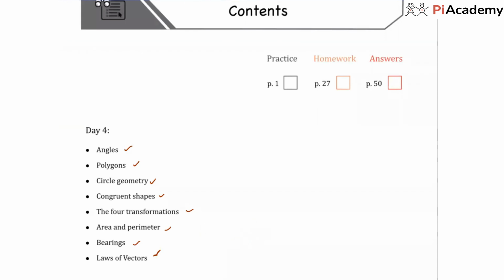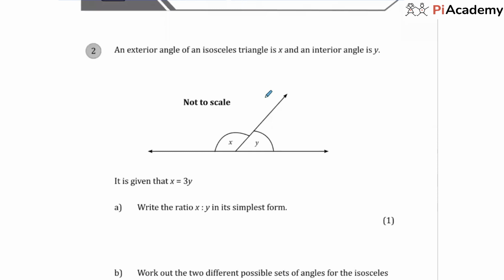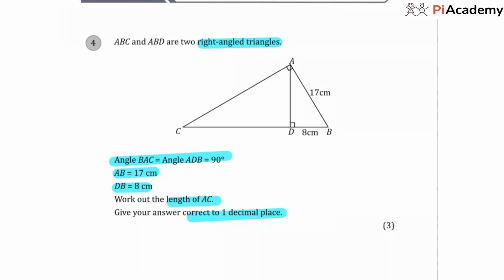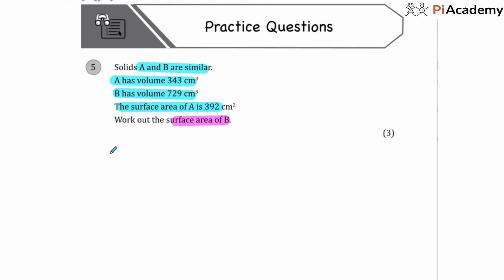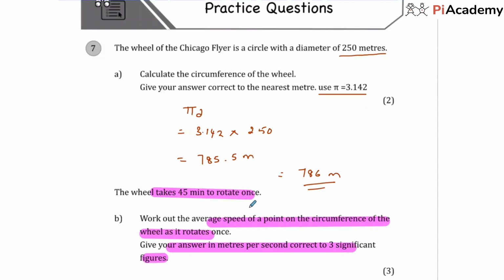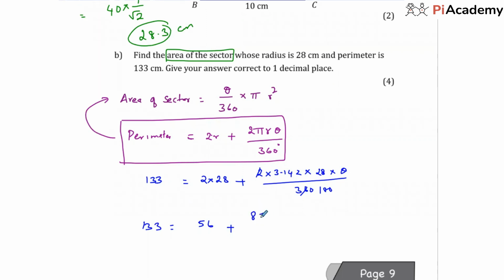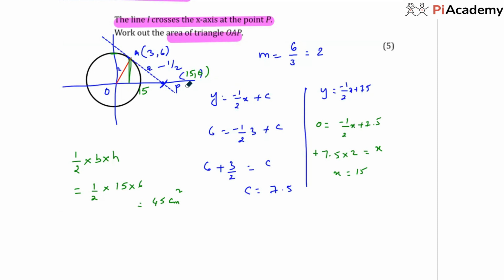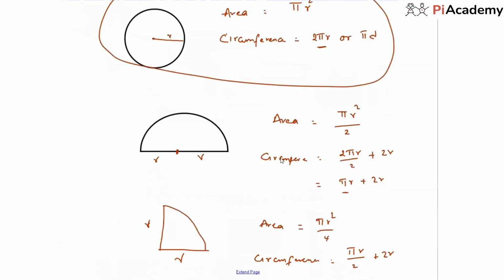GCSE Maths Revision Course - Part 4 | Practice Past Paper Questions | Edexcel, AQA & OCR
Following topics have been covered in this video:
Function notations
Inverse functions
Composite functions
Pythagoras' Theorem
Trigonometry

In GCSE Mathematics, a function is a rule that assigns a unique output value to each input value. The input values are often represented by the variable x, and the output values are represented by the variable y.

Function notation is a way to represent a function in mathematics, using symbols that convey important information about the function. The notation typically consists of the function name, followed by the input variable in parentheses.

The function is typically written as:
y = f(x), where f is the function and x is the input variable.

Functions can be represented in various ways, such as through a table of values, a graph, or an equation. In each case, the function describes a relationship between the input and output values.

Inverse functions are a type of function that "undo" each other. In other words, if you apply one function to a value and then apply the inverse function to the result, you get back the original value.

Composite functions are functions that result from the combination of two or more functions, where the output of one function becomes the input of another function.

The Pythagorean Theorem is a fundamental concept in geometry that relates to the sides of a right triangle. It states that in a right triangle, the square of the length of the hypotenuse (the side opposite the right angle) is equal to the sum of the squares of the lengths of the other two sides.

Trigonometry is a branch of mathematics that deals with the study of relationships between the sides and angles of triangles. It involves six basic trigonometric functions: sine, cosine, tangent, cosecant, secant, and cotangent. These functions are defined in terms of the ratios of the sides of a right triangle.

The sine rule and cosine rule are two important formulas in trigonometry used to find the unknown sides or angles of a triangle.

Sine Rule:
The sine rule states that in any triangle, the ratio of the length of a side to the sine of the angle opposite that side is the same for all sides of the triangle. This can be expressed as:
Where a, b, and c are the lengths of the sides of the triangle, and A, B, and C are the angles opposite those sides.

Cosine Rule:
The cosine rule states that in any triangle, the square of the length of a side is equal to the sum of the squares of the other two sides minus twice the product of those sides and the cosine of the angle between them. This can be expressed as:
a^2 = b^2 + c^2 - 2bc cos A
b^2 = a^2 + c^2 - 2ac cos B
c^2 = a^2 + b^2 - 2ab cos C

Let us learn more about them and solve past paper questions in this video.

To access GCSE Past and Predicted Papers for Edexcel, AQA, and OCR boards with Detailed Answers, please check out the below links:

GCSE AQA English Language Past and Predicted Papers with Detailed Answers